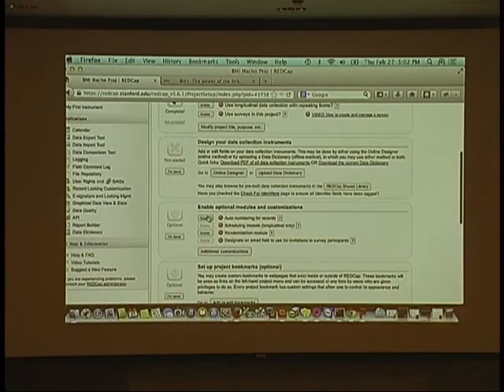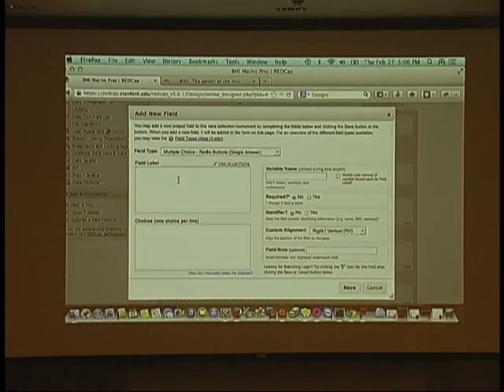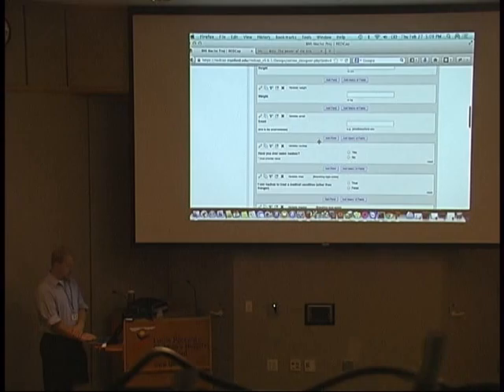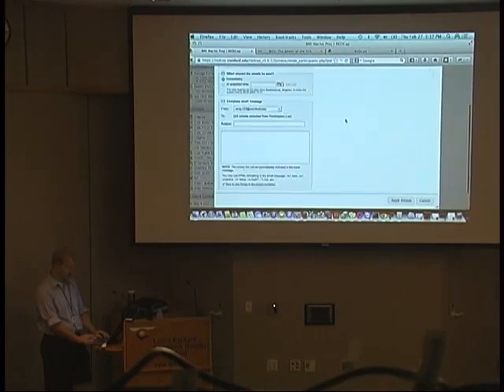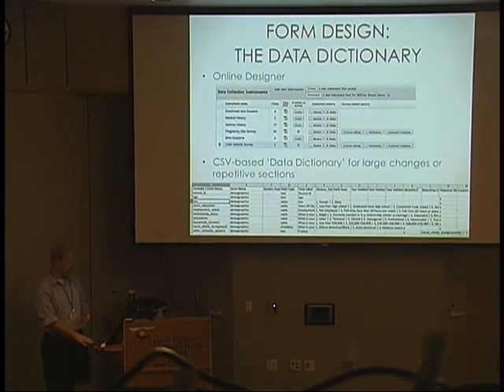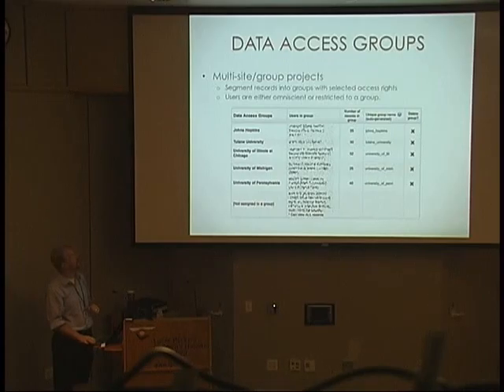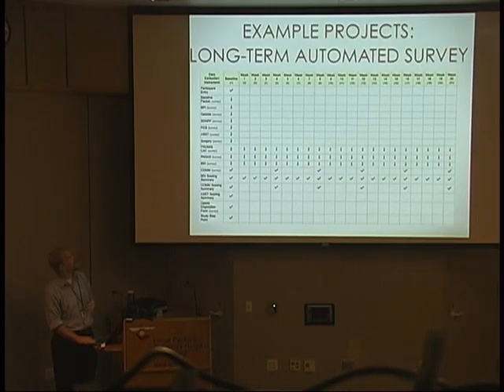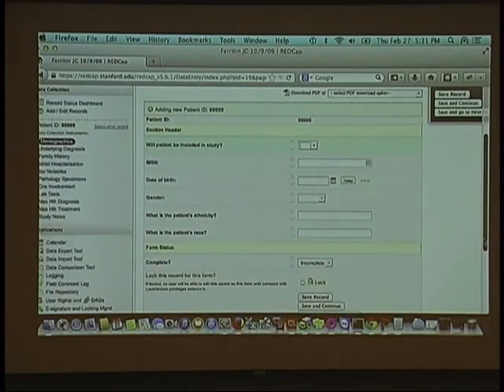Peds Fellow Lecture 02/27/14 Part 2